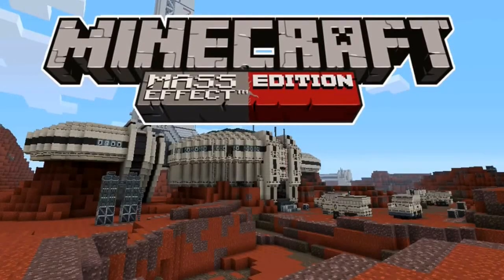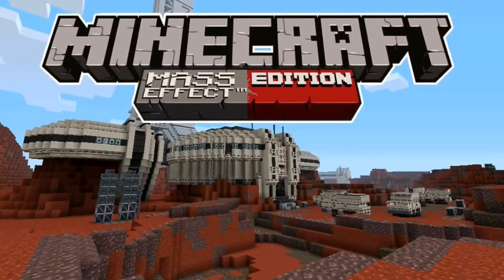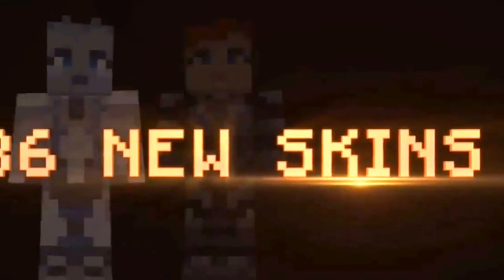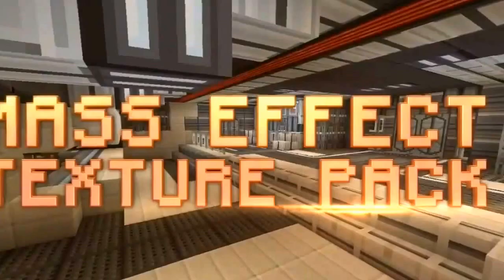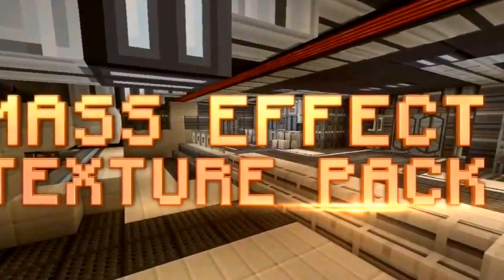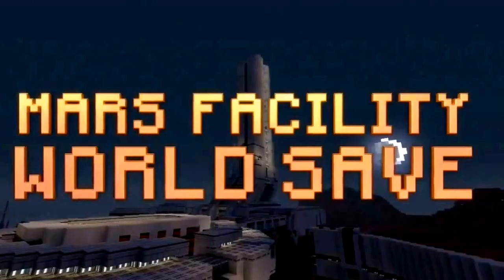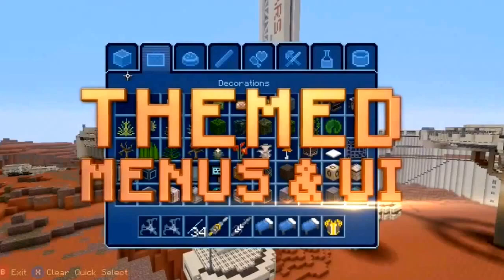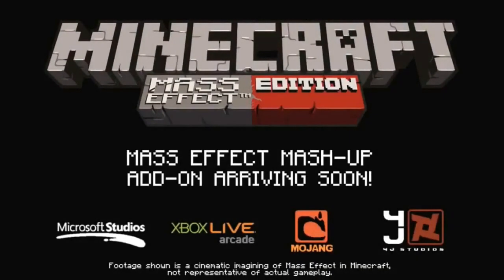Minecraft xbox 360 edition mass effect mash up pack screen shots!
Some screen shots of the new mash up pack coming out!!